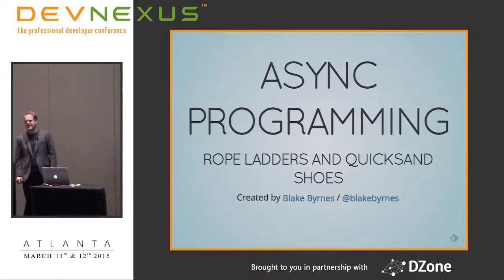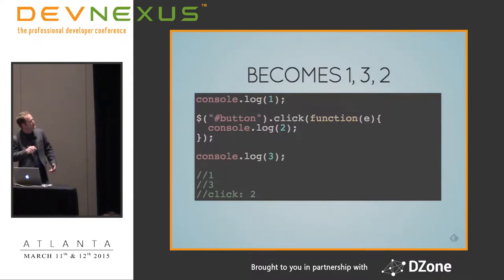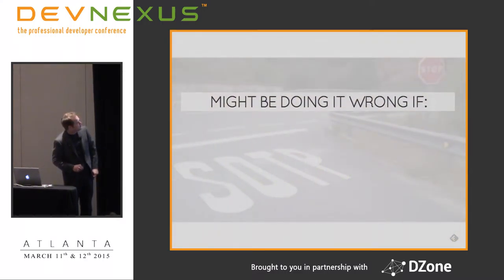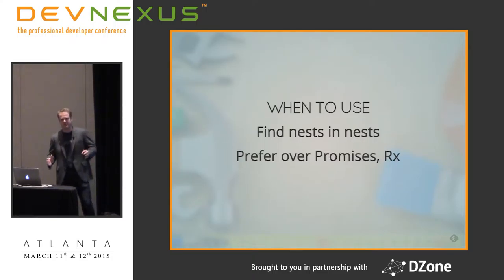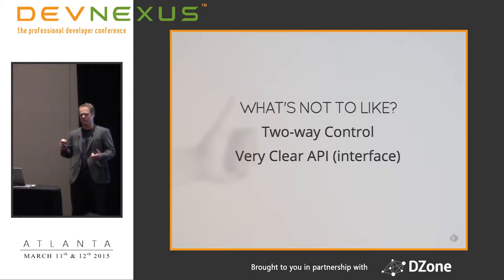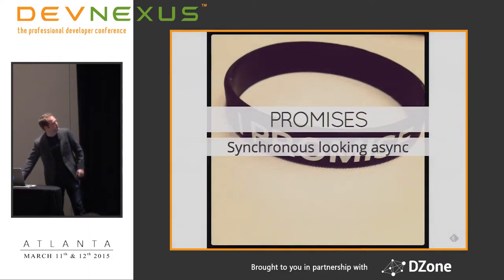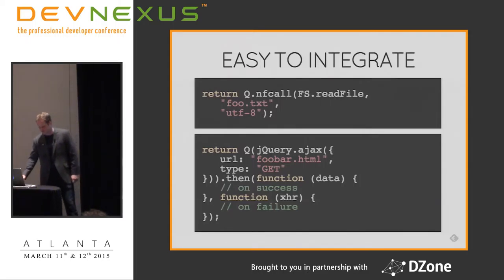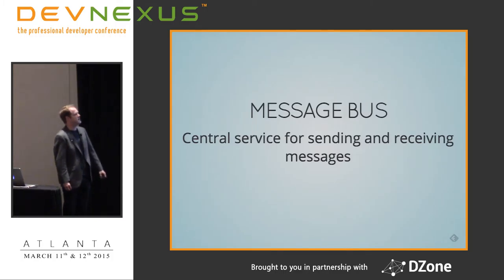Devnexus 2015 - Async Programming Techniques - Blake Byrnes